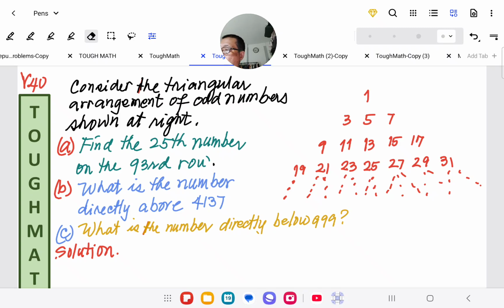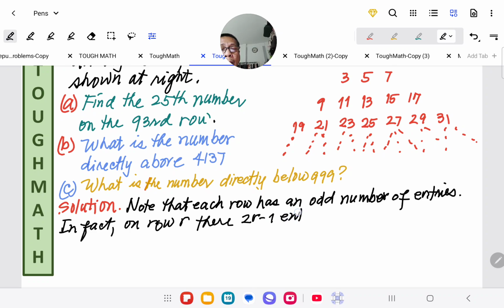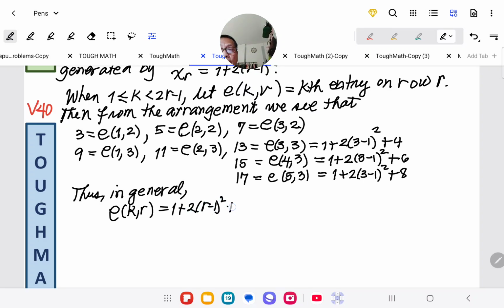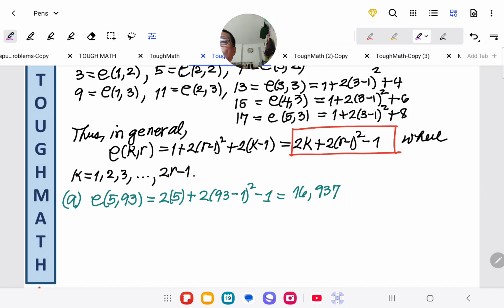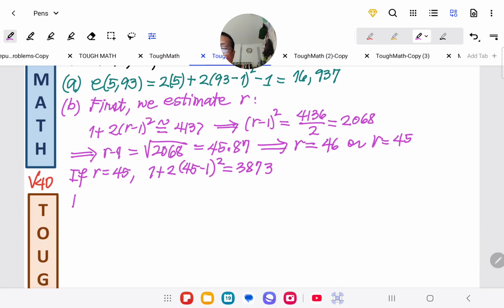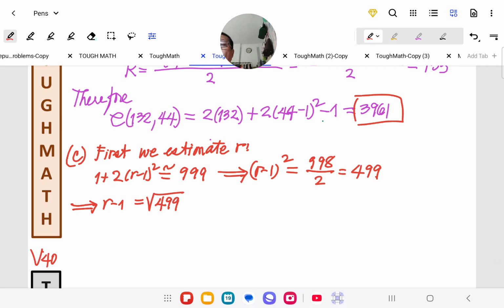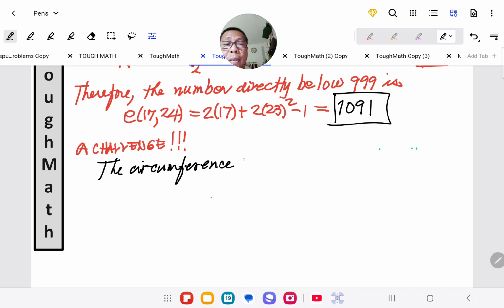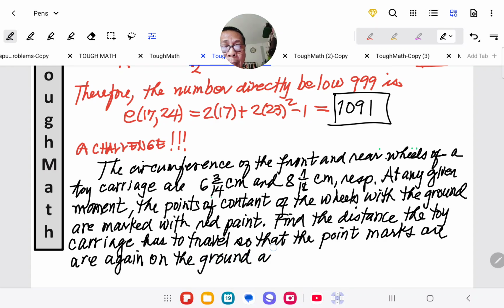(V40) On Triangular Arrays of Numbers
Finding specific numbers in a triangular array of numbers.